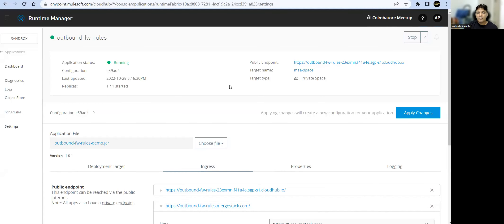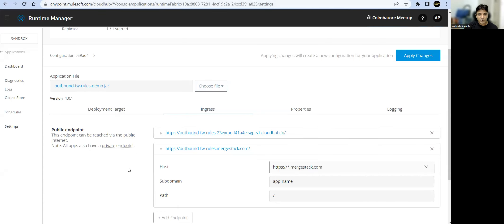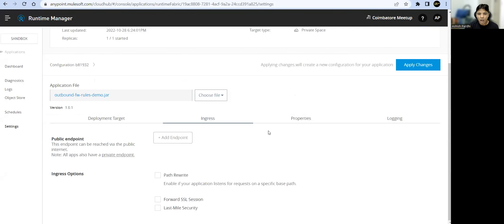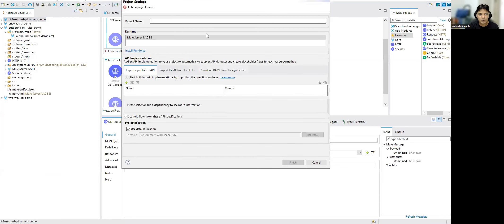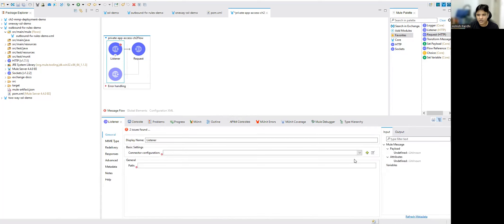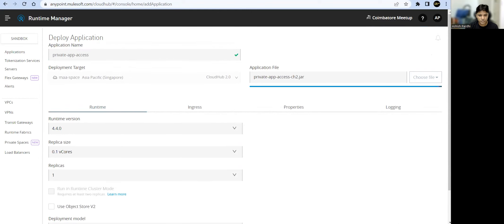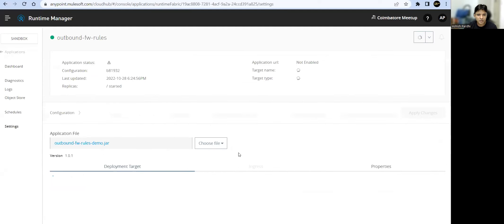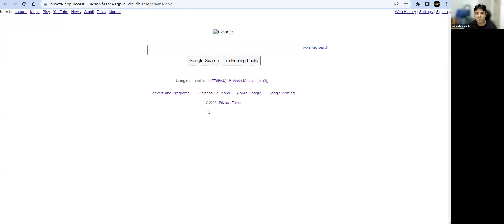#03: CloudHub 2.0 | Deploy Mule App Private Space without Public Access | Private Url | Public Urls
#03: CloudHub 2.0 | Deploy Mule App Private Space without Public Access | Private Url | Public Urls | CloudHub | MuleSoft

In this video, we see how to stop public access to specific Mule API by deleting public urls.